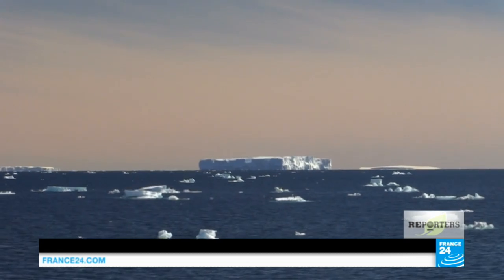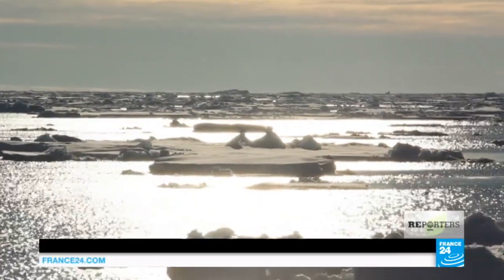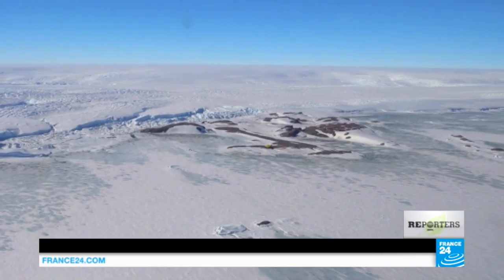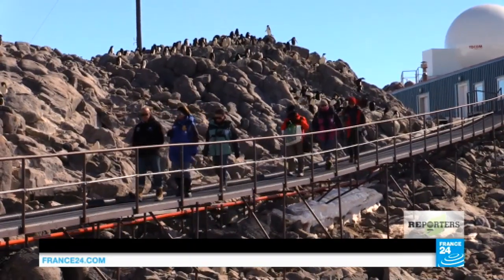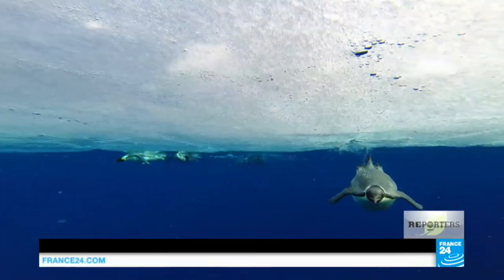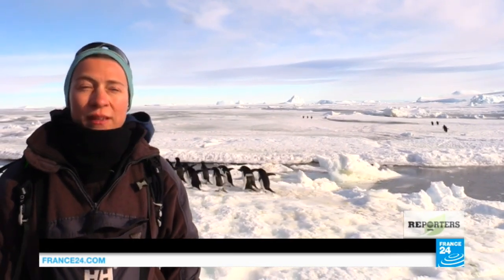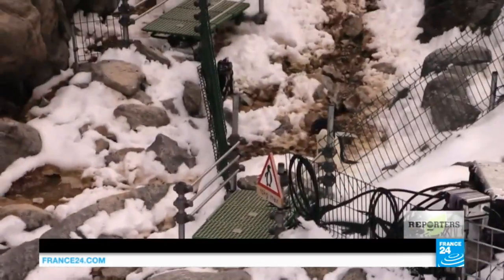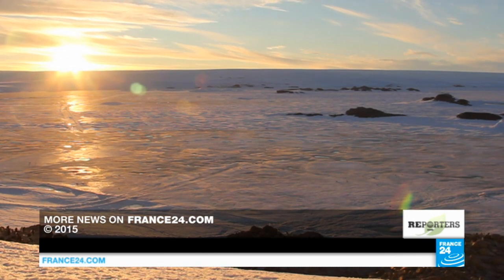Exclusive: Embark on a journey to Antarctica, a continent under threat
FRANCE 24 brings you a rare special report from the South Pole. Our reporters climbed aboard the French polar ship Astrolabe and followed an expedition of scientists measuring the consequences of global warming in Adélie Land, Antarctica. Their findings are unequivocal.